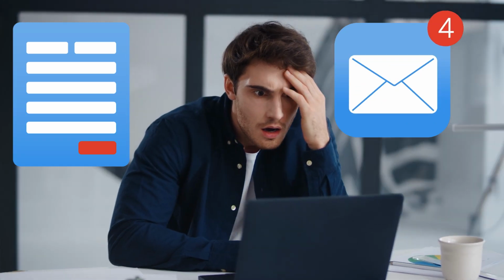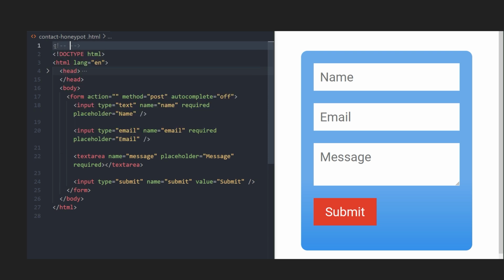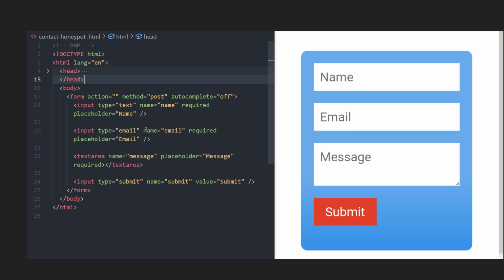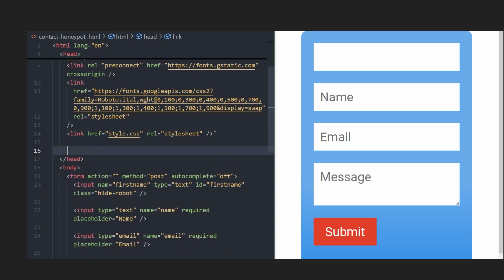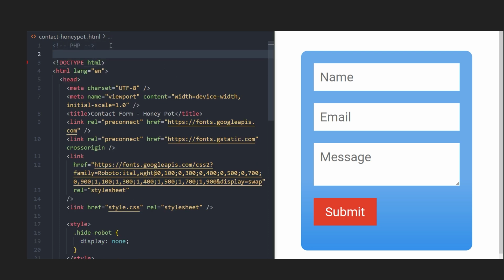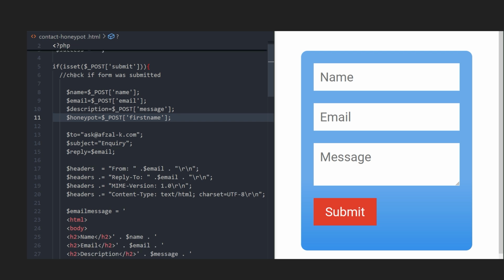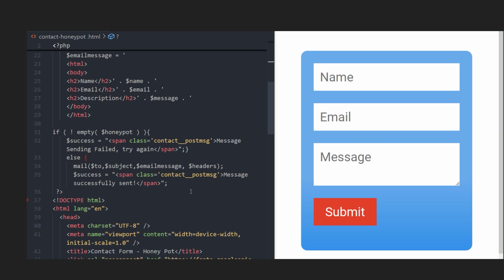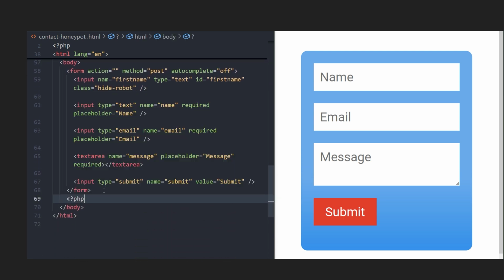Reduce Spam by 99% on your online contact forms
Use a Honeypot Form Field to Prevent Form Spam

Adding a hidden form field, sometimes called a honeypot field, is a great way to defend against spam. Usually, a honeypot field (fake field) will be included as a text field and CSS or to hide it from a typical user. This way the user experience is not affected, but a spam bot will crawl the form, see the field and attempt to submit it with a value.

So if that hidden field has been filled in we know it’s a bot/spammer that’s filled out the form as that field is hidden from the user.

The result is 99% less spam!